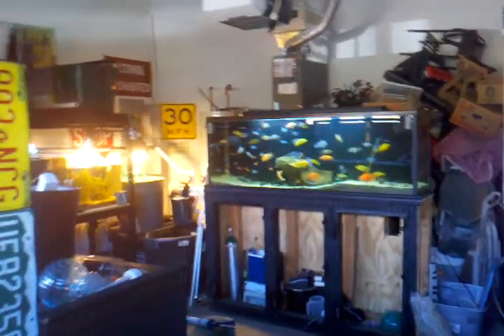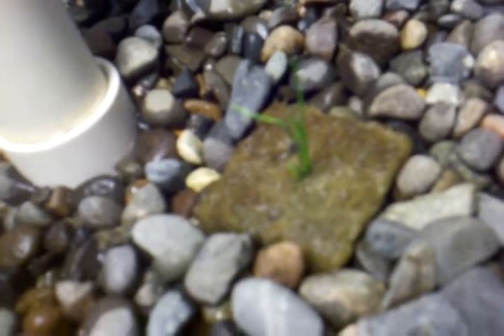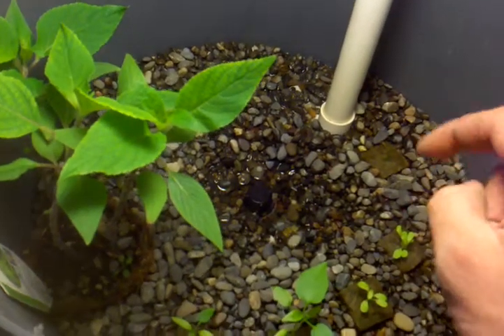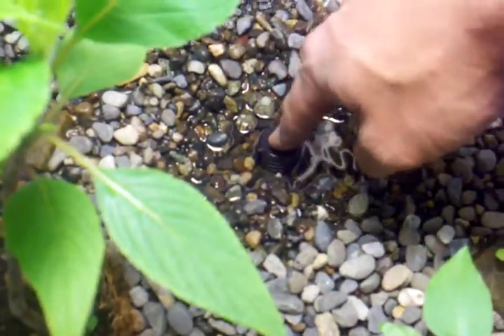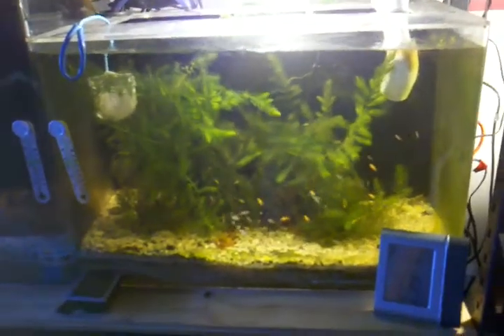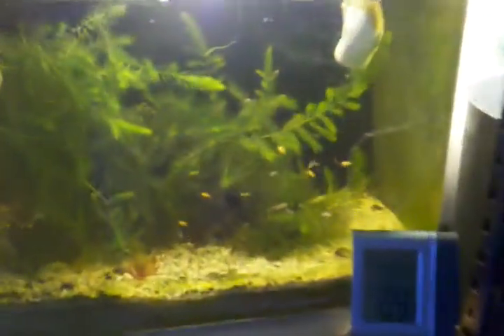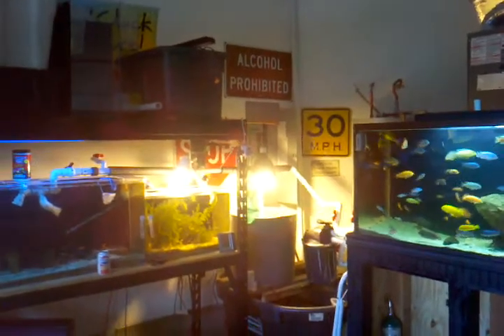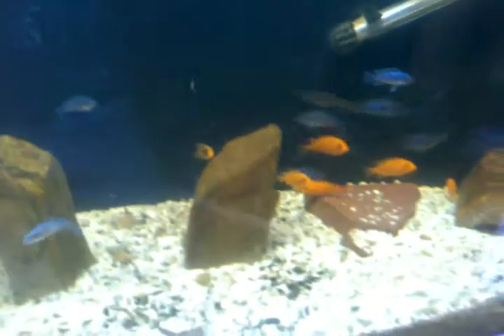10-30-11 plans on installing a bell siphon on my aquaponics fish room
hey guys. im having some issues with my herbs and some of the leaves have turned a bit yellow. im thinking its lack of oxygen too the roots. so with that said im going to install a bell siphion. my next video i post will be the aquaponics system with the new bell siphon